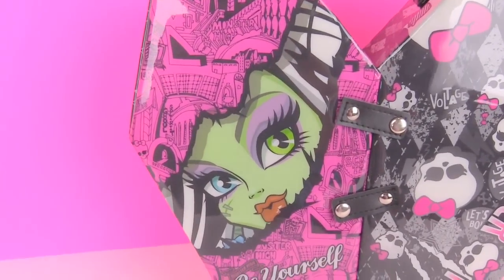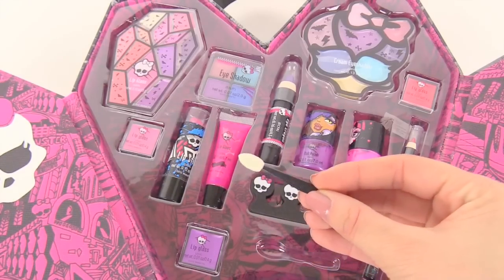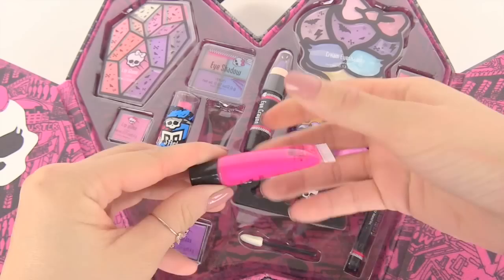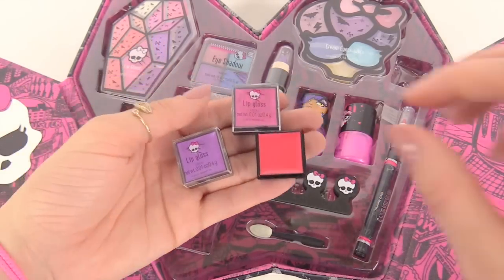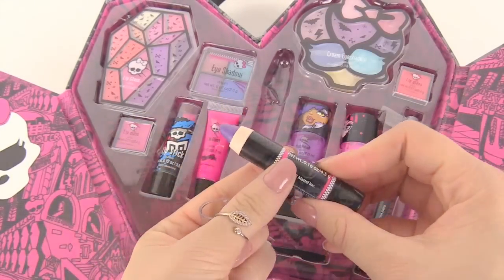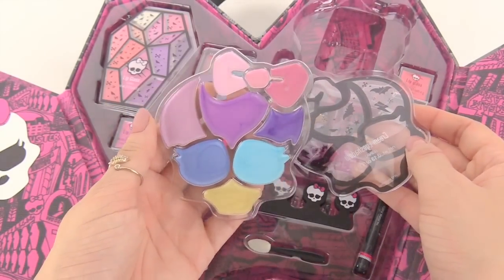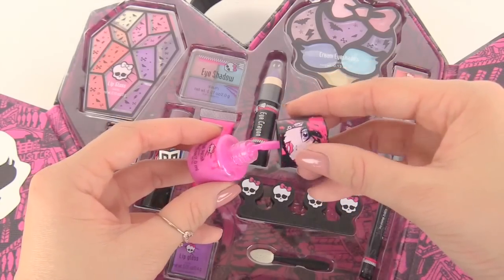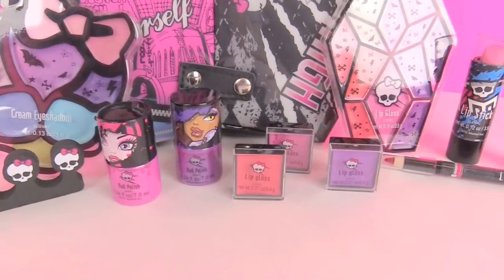Monster High Best Ghoul Friends Foldable Beauty Case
Here we opened up this great Monster High Best Ghoul Friends Foldable Beauty Case. There is a total of 13 make up items in this beauty case.

Items inside this beauty case include lipstick, lip gloss, eye shadow, eye cream shadow, eye crayon, nail polish, finger holder, and an eye shadow brush.

This is how you say Monster High in different languages: الوحش عالية, monstro Alta, 怪物高, Halimaw Mataas, Mons segondè, מפלצת גבוהה, Monster Ard, rakasa tinggi, モンスター・ハイ,  높은 몬스터, Монстер Хай, monster Visoka, Escuela secundaria de monstruos, монстр високої, Quái vật cao

Check out some other great unboxing videos!

Kracie Popin' Cookin' Colorful Ramune Land-Japanese Soda Pop Candy Making Kit クラシエ ポッピンクッキン

Toy Story Slide 'N' Surprise Playground Playset with Woody, Rex, Ken, Lotso, and Bad Mood Chunk.